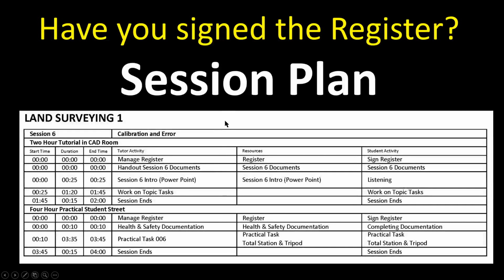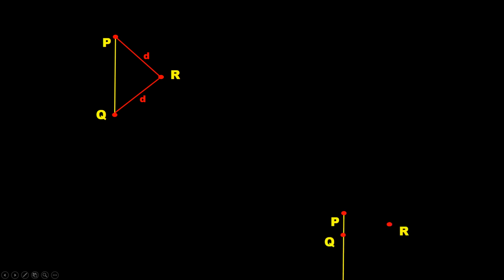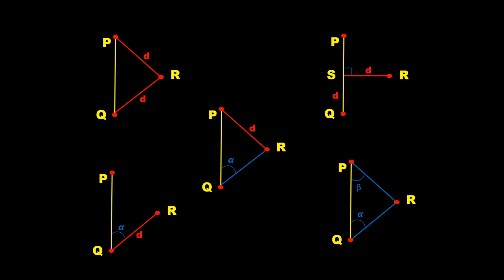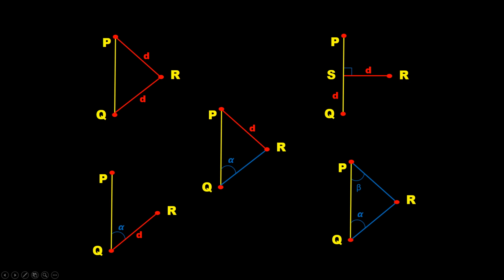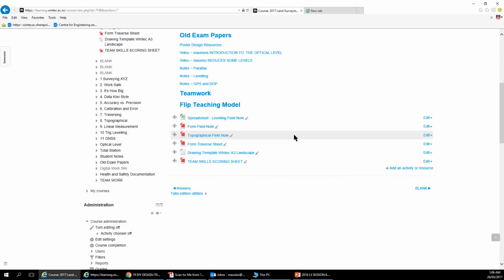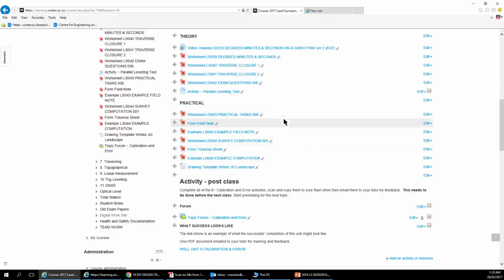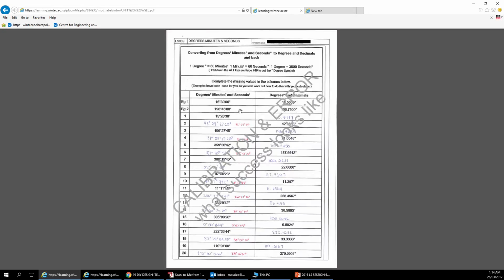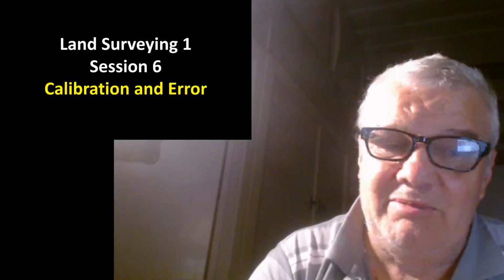maurieos SESSION 6 CALIBRATION & ERROR (Session Introduction)